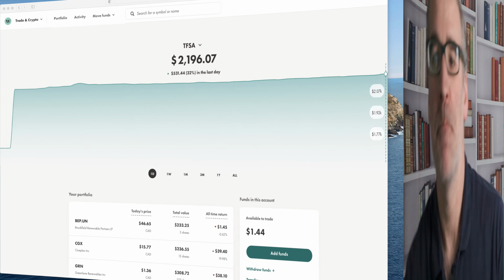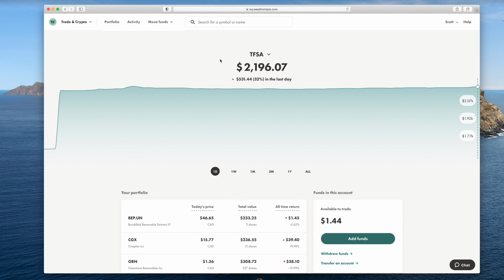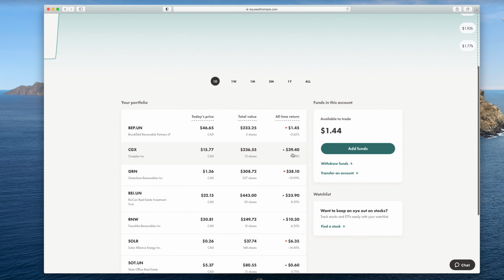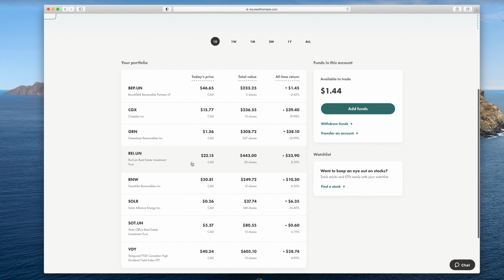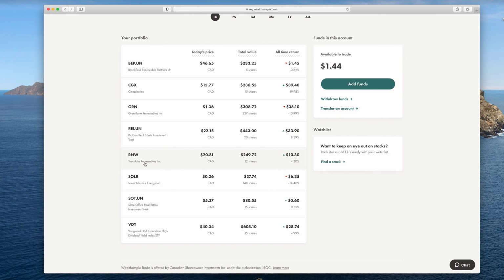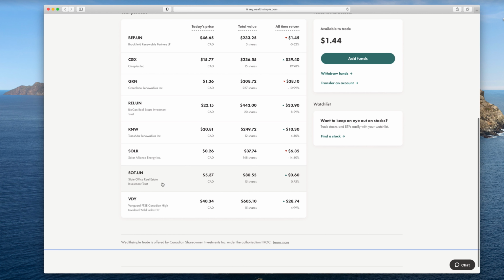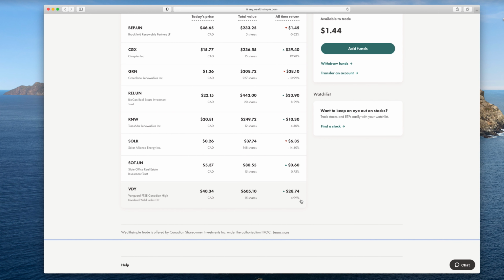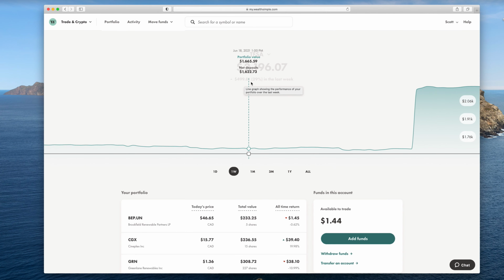Brookfield Renewable Partners | Wealthsimple TFSA STOCK PORTFOLIO UPDATE 8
Welcome to my latest video update on my TFSA stock portfolio in my Wealthsimple account! In this video, I'll be sharing the performance of the 8 different investments/stocks that I have chosen to start building my investment portfolio.

I've been tracking the progress of these stocks for some time now, and I'm excited to share with you how they've done this week. You'll get an inside look at how each stock is performing, and I'll share my insights on why I made the investment in the first place.

As someone who is new to investing, I know how daunting it can be to get started. But I believe that by sharing my journey with you, I can help others who are just starting out to feel more confident in their own investments.

So if you're interested in learning more about my TFSA stock portfolio and want to see how my investments have performed this week, be sure to check out this video.

The stocks currently in my TFSA Portfolio are:
SOT.UN - Slate Office REIT
VDY - Vanguard FTSE Canadian High Dividend Yield Index ETF
REI.UN - RioCan Real Estate Investment Trust
RNW - TransAlta Renewables Inc.
CGX -Cineplex Inc.
GRN - Greenlane Renewables Inc.
SOLR - Solar Alliance Energy Inc.
BEP.UN - Brookfield Renewable Partners

Take the YouTube Creator $100,000 Challenge with me! My goal is to turn the monthly YouTube revenue I make into $100,000 through smart investing and saving. If I can do it so can you!

I'm a small YouTuber with a financial goal to grow the revenue from my YouTube channel into $100K! This is the perfect time for creators to invest and learn about finance and the stock market. Follow along with my journey as I chronicle my process and strategies for building a YouTube channel as well as smart investing and trading along the way to $100,000!